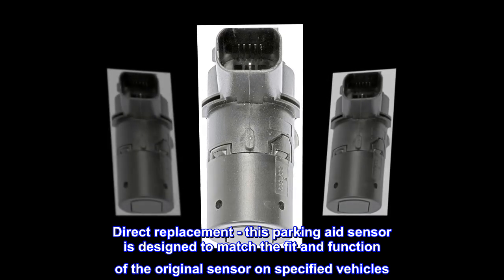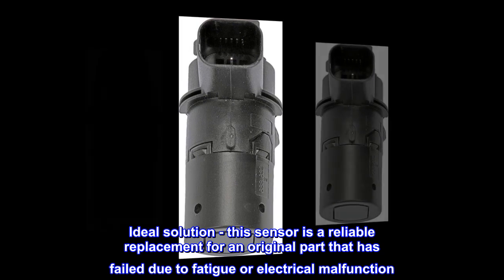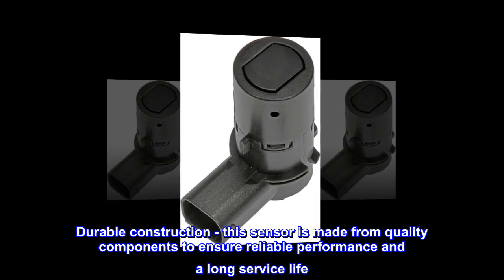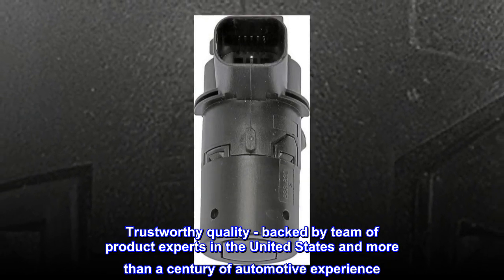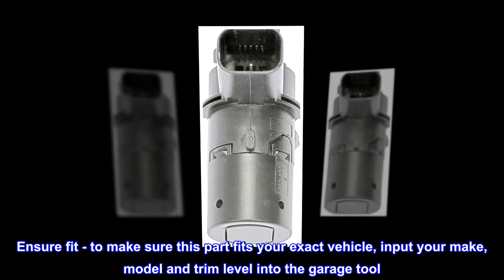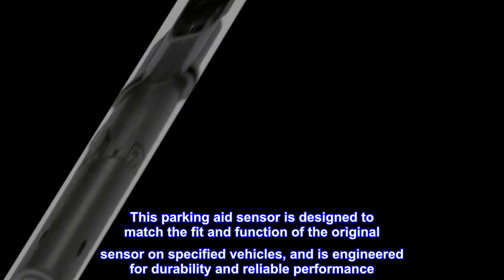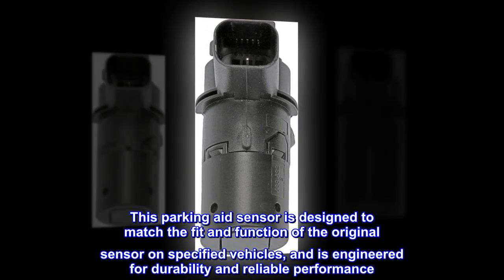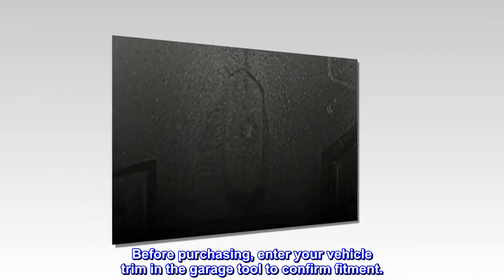Dorman 684-025 Rear Parking Aid Sensor Compatible with Select Ford/Lincoln/Mercury Models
Direct replacement - this parking aid sensor is designed to match the fit and function of the original sensor on specified vehicles
Ideal solution - this sensor is a reliable replacement for an original part that has failed due to fatigue or electrical malfunction
Durable construction - this sensor is made from quality components to ensure reliable performance and a long service life
This parking aid sensor is designed to match the fit and function of the original sensor on specified vehicles, and is engineered for durability and reliable performance. This part is compatible with the following vehicles. Before purchasing, enter your vehicle trim in the garage tool to confirm fitment.

Don't Pay Manufacturers Price!
Absolutely perfect!! I'm so glad this is offered as an alternative to the manufacturer one. And it's offers the perfect option to be painted of needed!